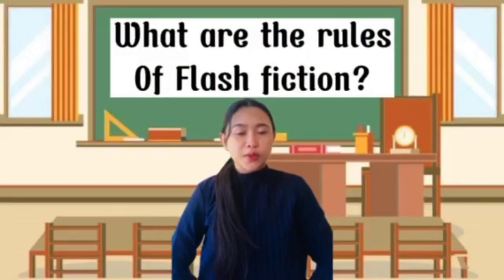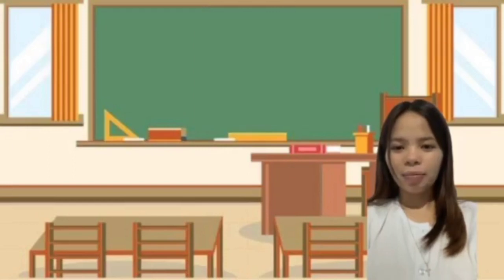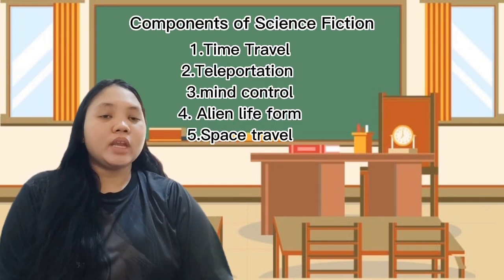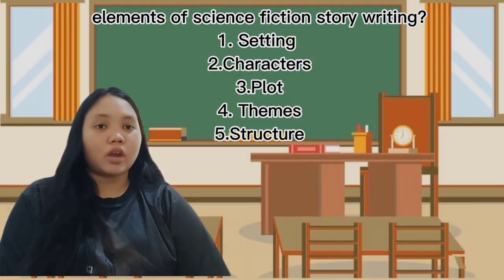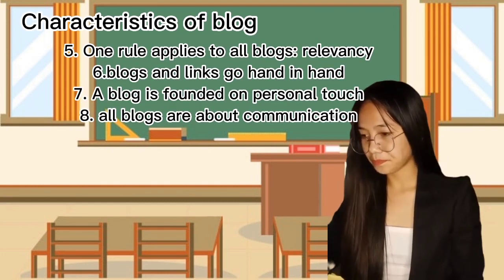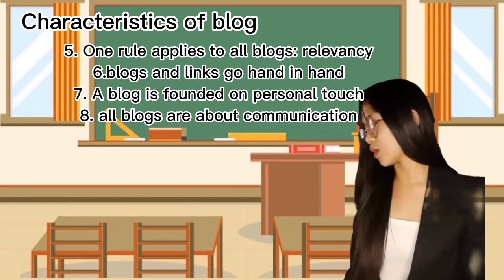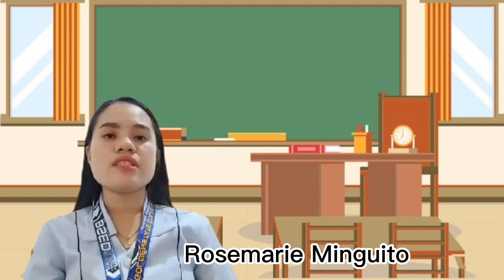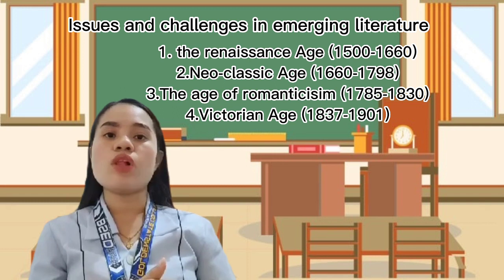Vid report. (Continuation of the topic "Intro. of emerging literature)